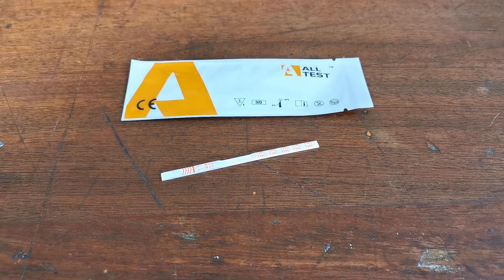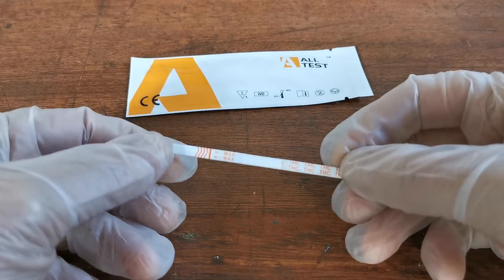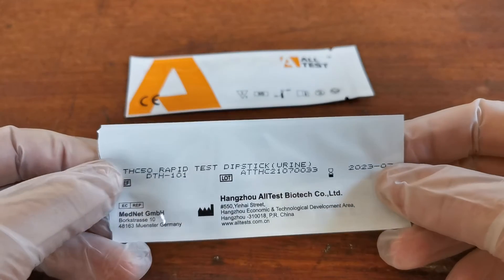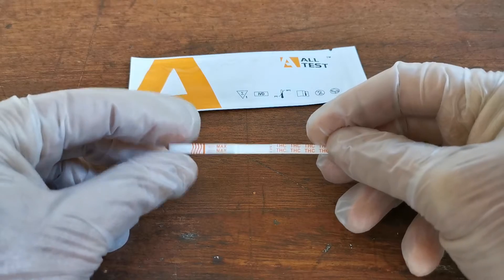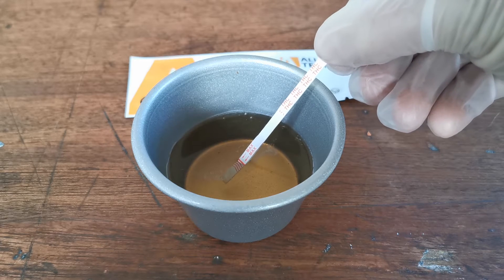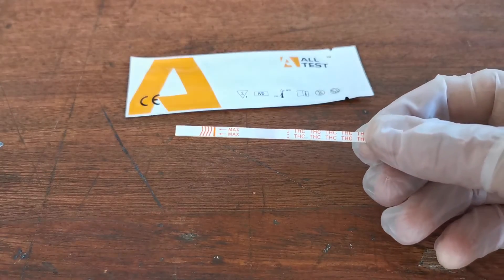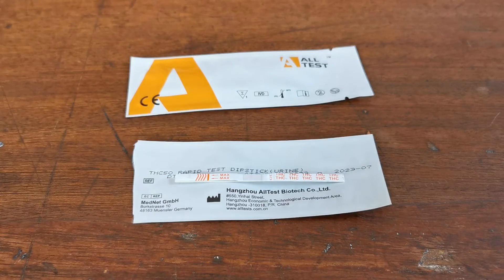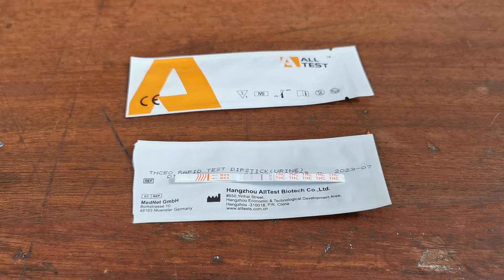How to do a Cannabis test strips with ALLTEST THC test strip.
The ALLTEST THC test strip is a rapid lateral flow test to detect 50ng/ml and above of cannabis and its metabolites in human urine. The Catalog ref for this cannabis tets strip is DTH-101 and they are individually packaged in foils.
This video shows the drug testing strip package and contents and shows buyers how to perform a dip test for cannabis in urine, and how the results are displayed.

The product is available for sale in the UK from UKDrugTesting